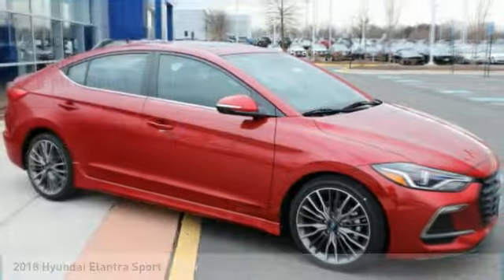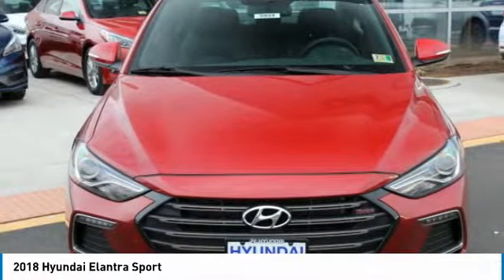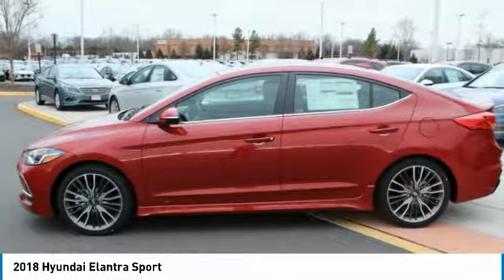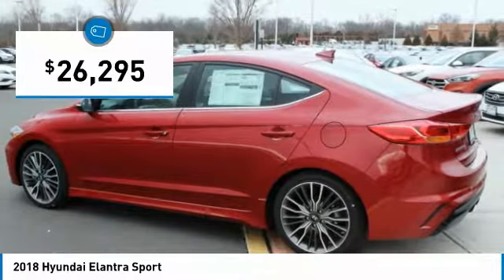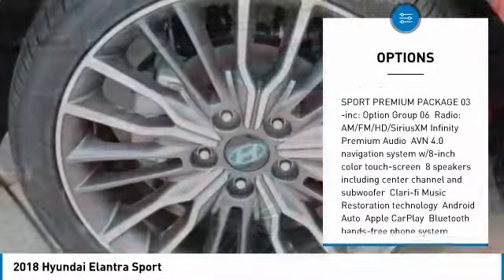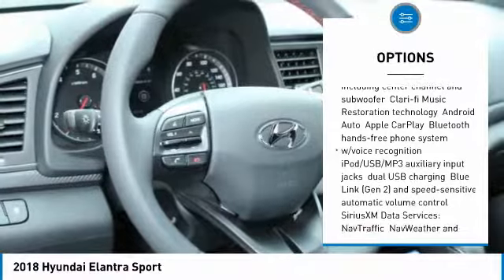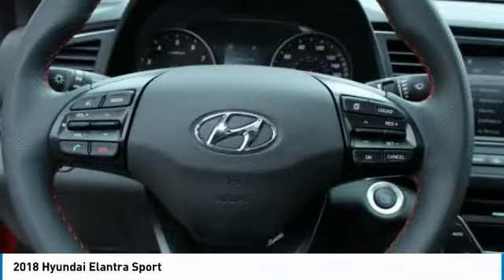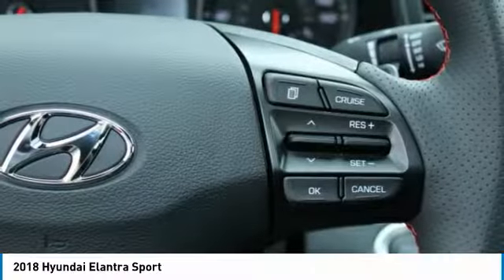2018 Hyundai Elantra 5934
2018 HYUNDAI ELANTRA Chantilly, VA
Stock# 5934

Looking for the right car? Today could be your lucky day. With 0 miles, this Scarlet Red Pearl, 2018 Hyundai Elantra equipped with Automatic transmission could be yours. Request more information and set up a test drive right away.